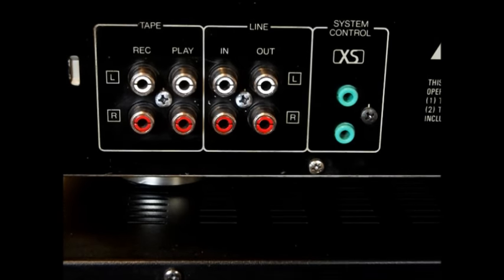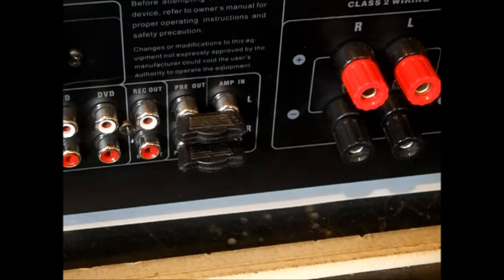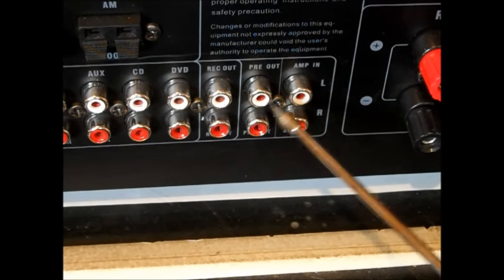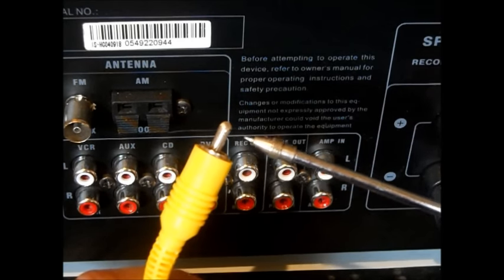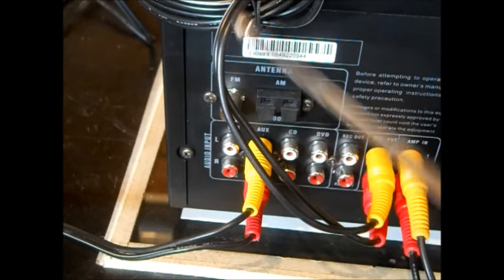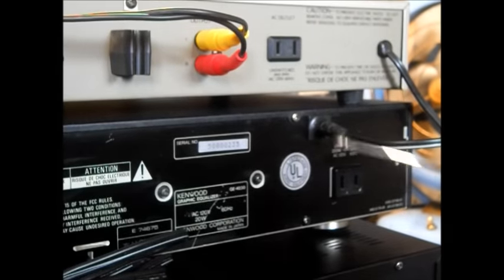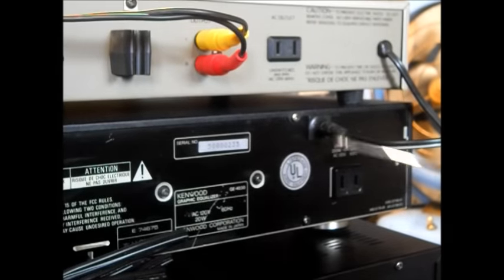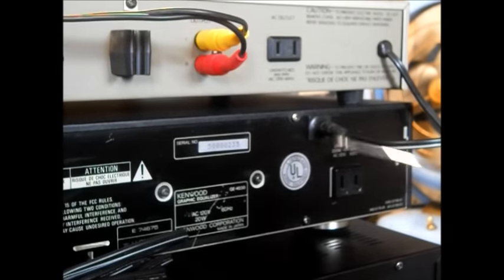STEREO HOOK UP ( Tuner EQ And Receiver Amp Wiring ) PART 1